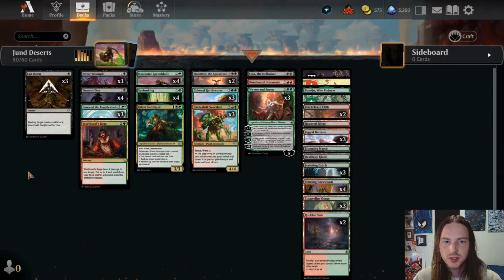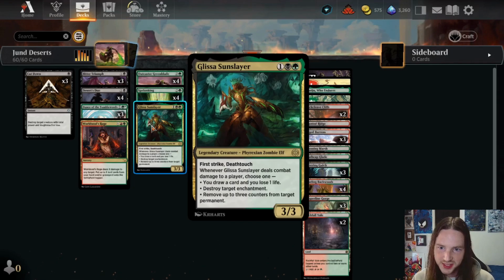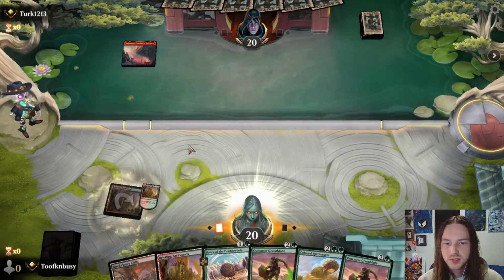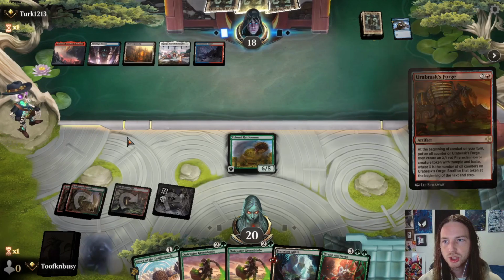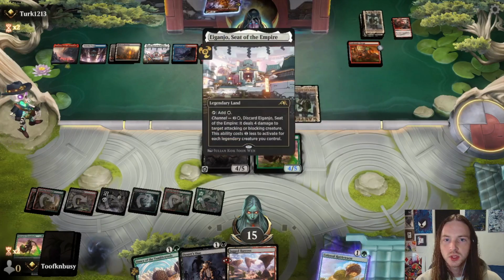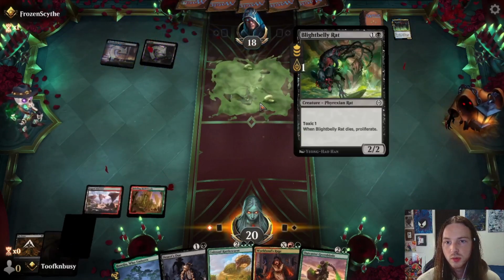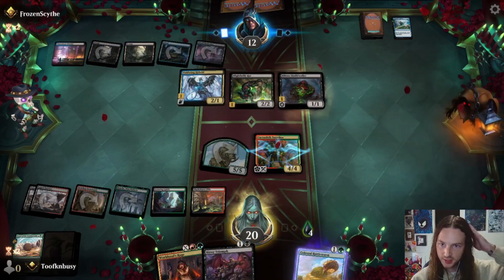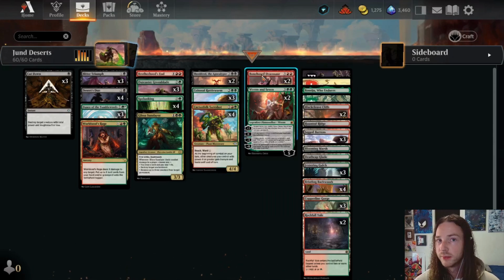The Worst Deck? | Outlaws Standard MtG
How good is Jund Deserts actually in Standard in Outlaws of Thunder Junction Standard?

Chapters:.